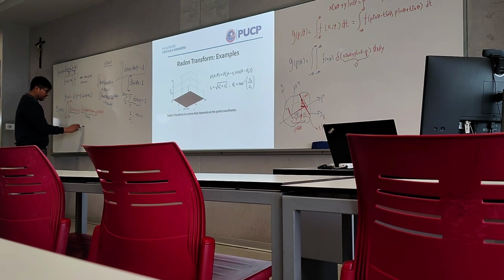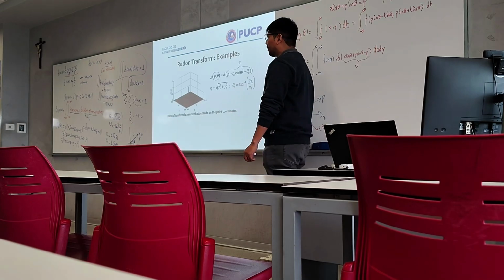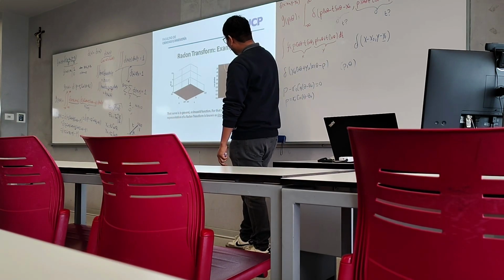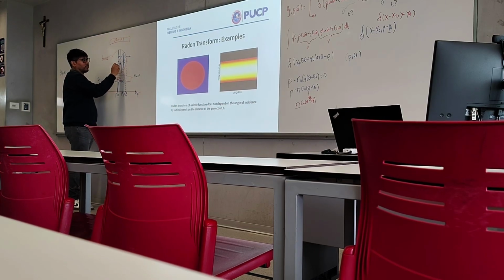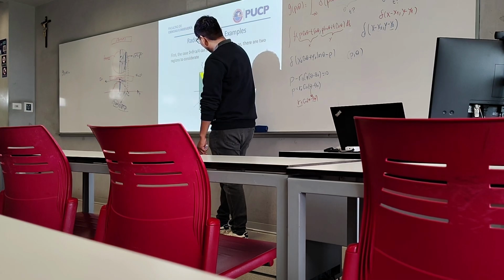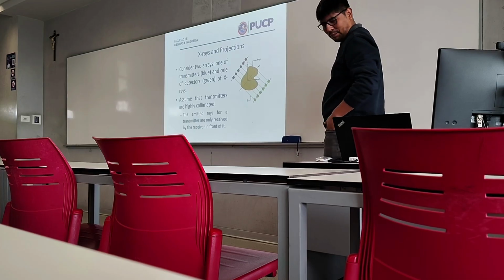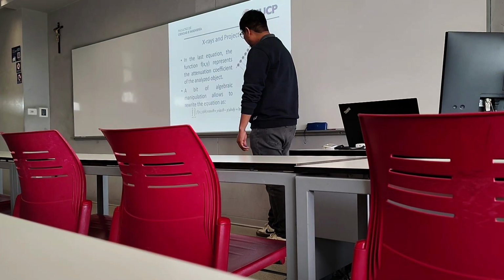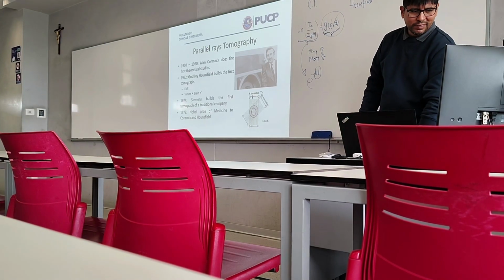IMI 21/10 COILA